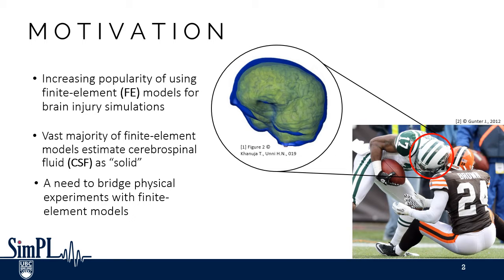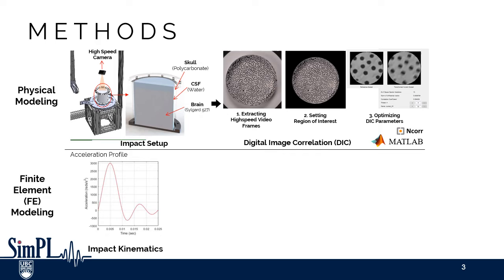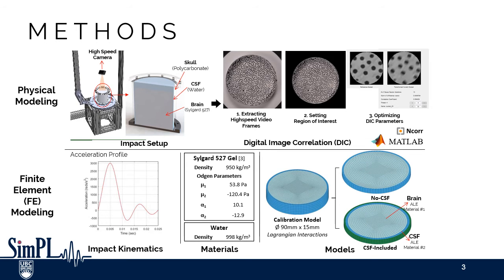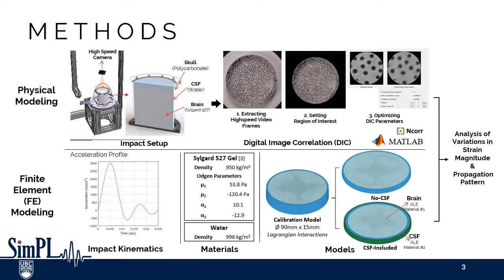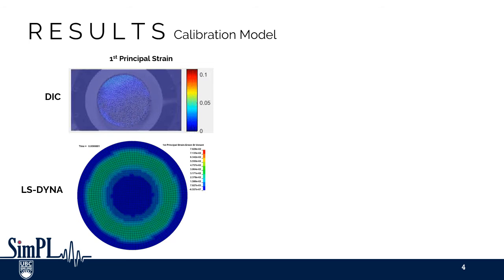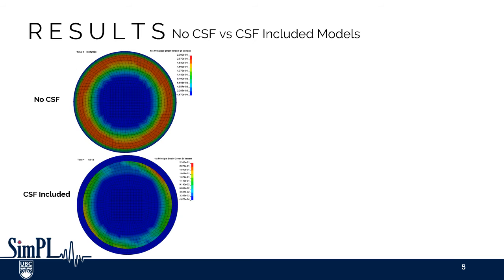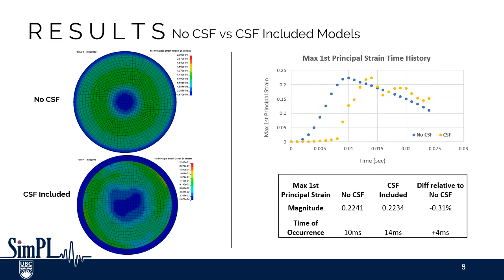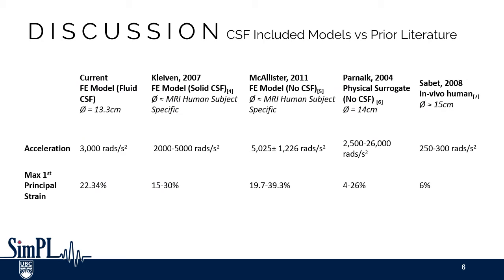SB3C Lightning Talk (Abstract 692)